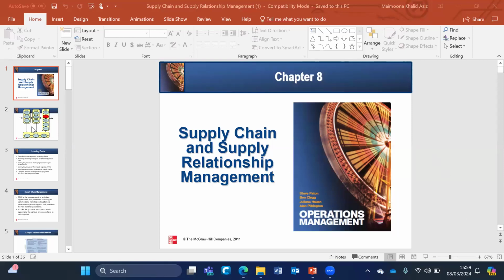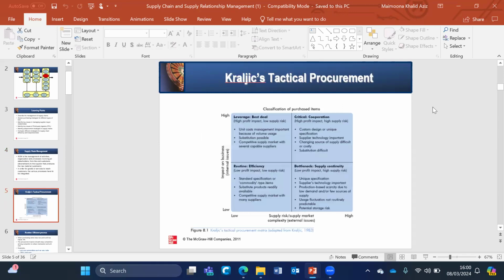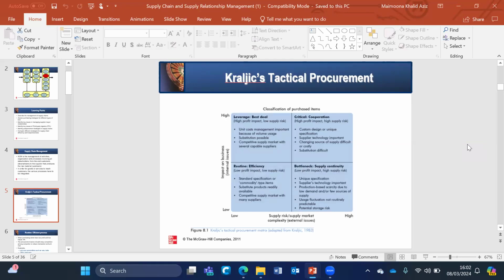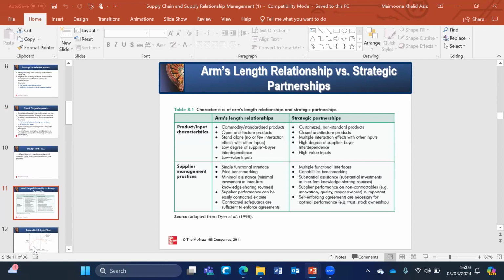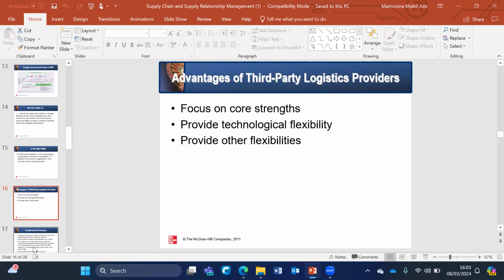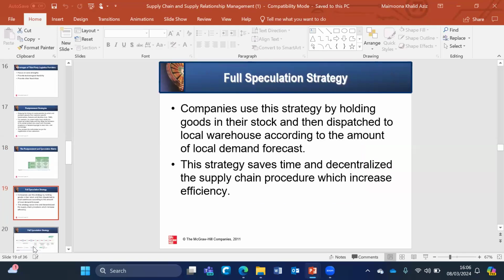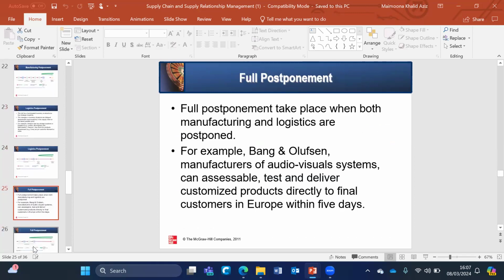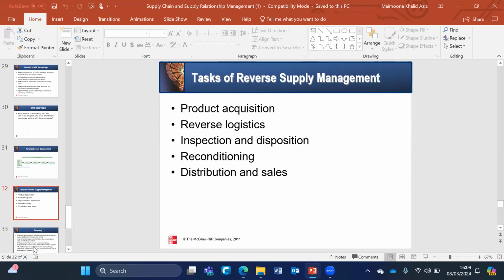Week 6 - Operations Management - Maimoona Khalil Aziz